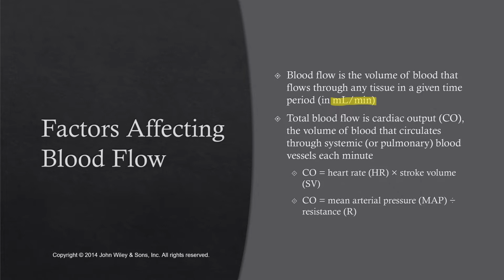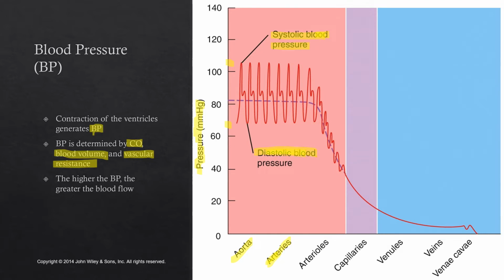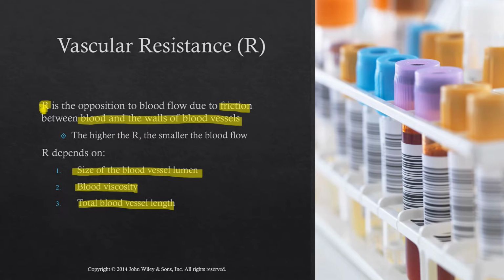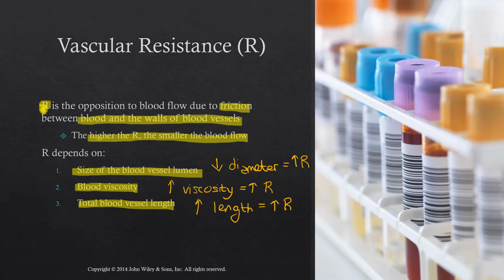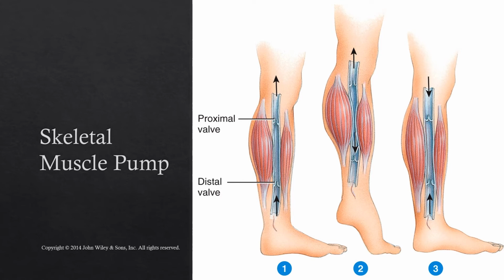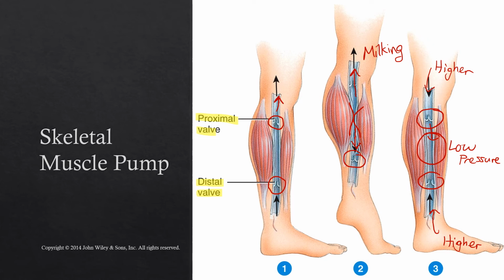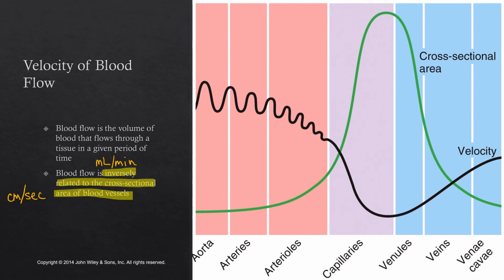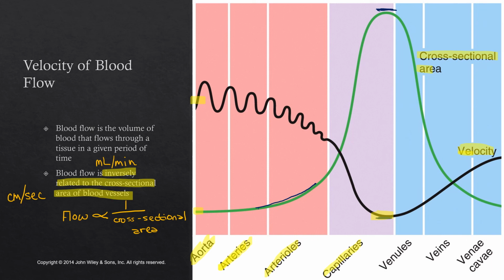Ch. 21, pt. 6 - Blood Flow